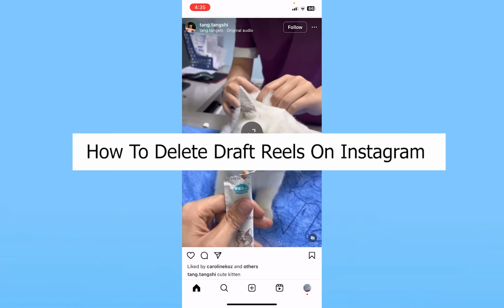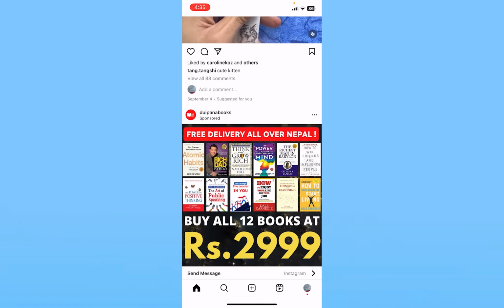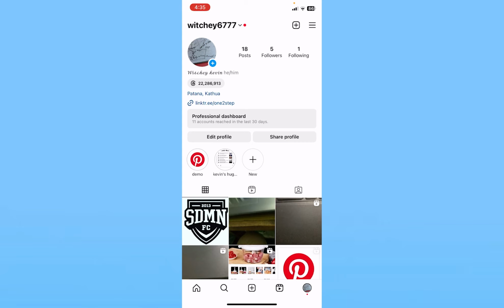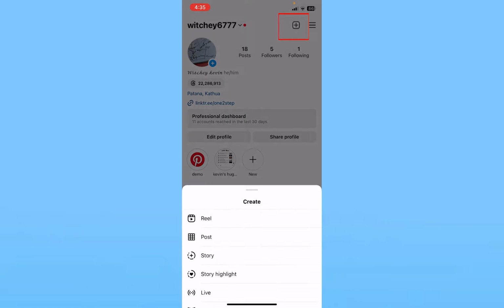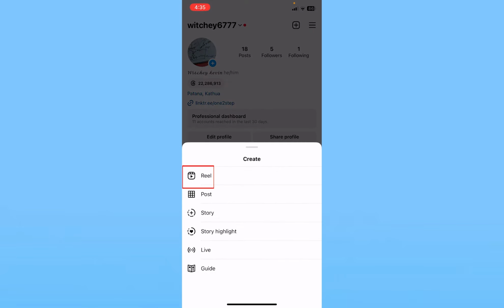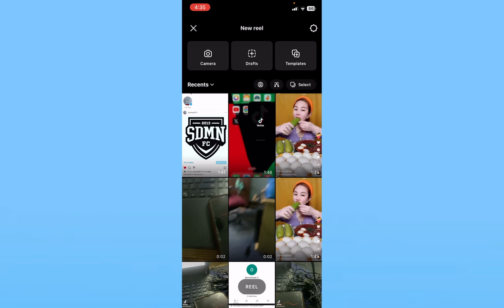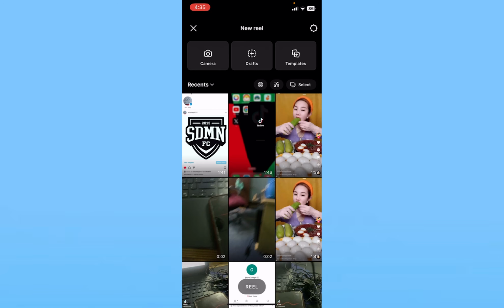How To Delete Instagram Draft Reels (2023)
Confused about how to delete instagram reel draft on iphone? Learn how to easily delete draft reels on Instagram with our step-by-step tutorial! Whether you're cleaning up your content or just want a fresh start, we've got you covered. Watch now and streamline your Instagram profile in no time.